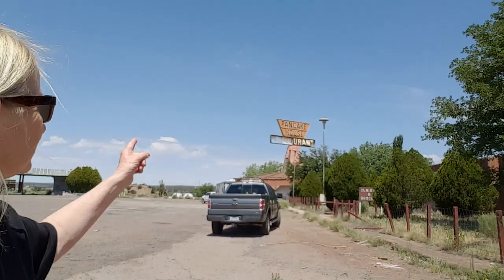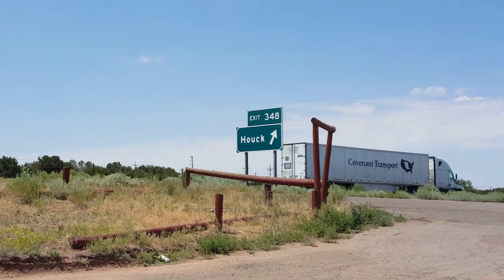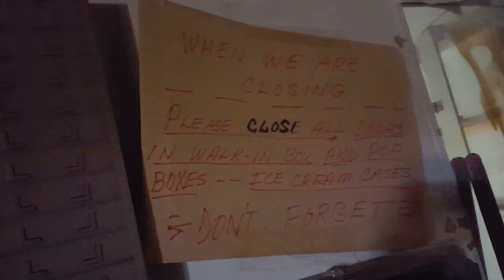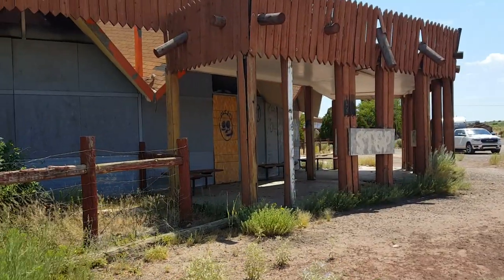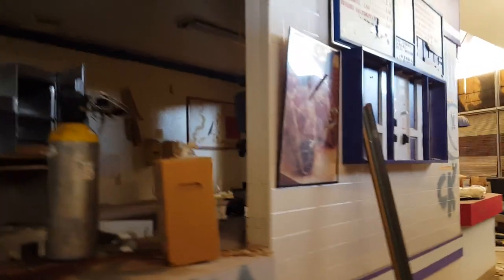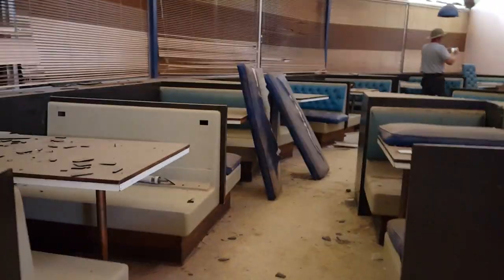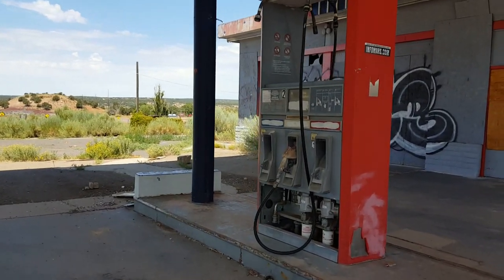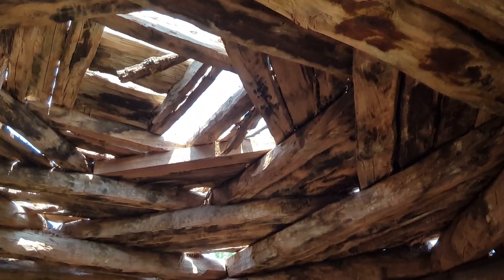Route 66 Fort Courage Arizona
In this video, we take you along as we explore the iconic roadside attraction Fort Courage. A replica from the TV series F Troop. It's located along I-40 & the old Route 66.

Shed a little light - Wildflowers

Most photos and video were shot with our Samsung Galaxy cellphones - nothing fancy.
Drone shots from - DJI Mavic Air